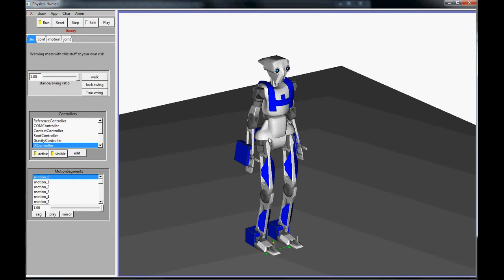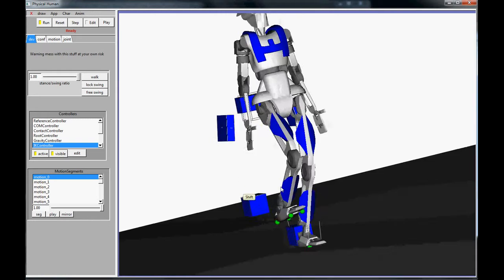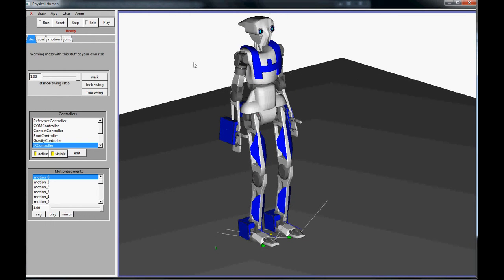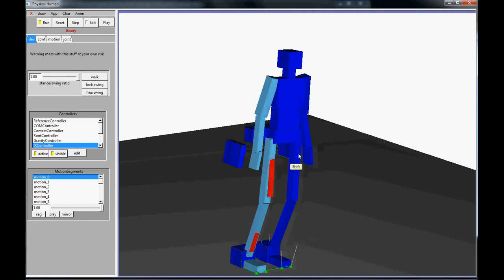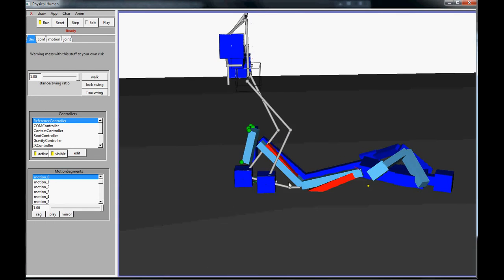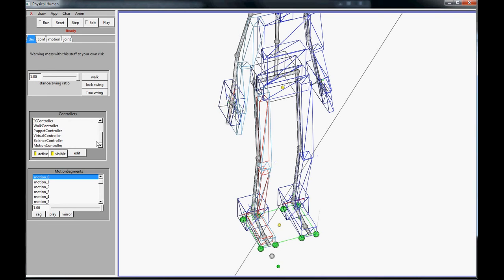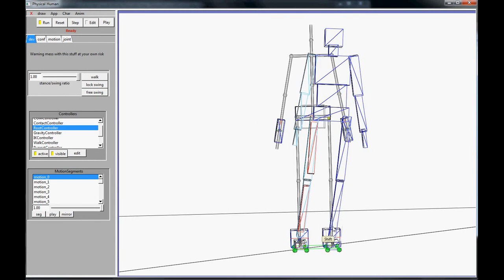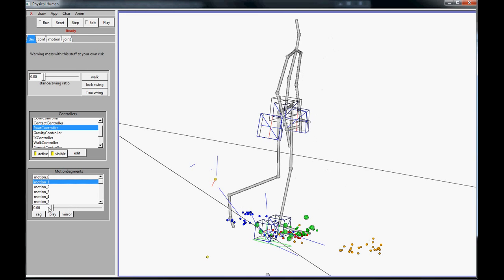physical human demo